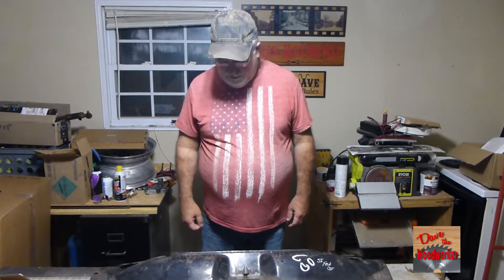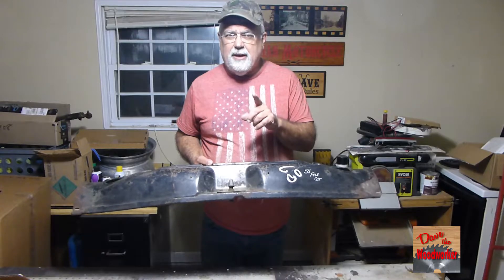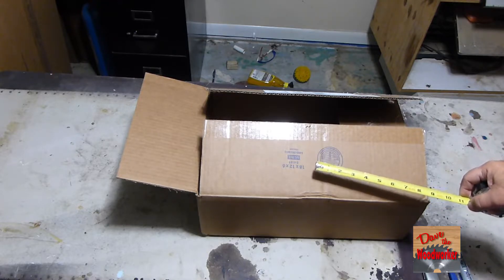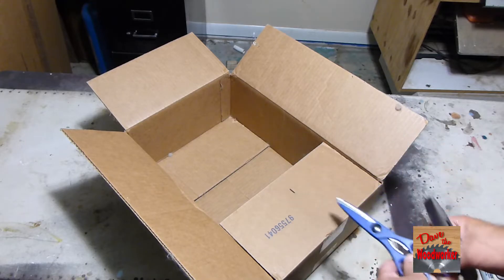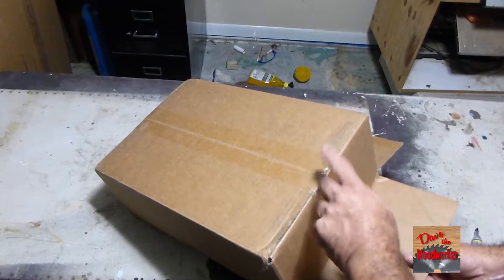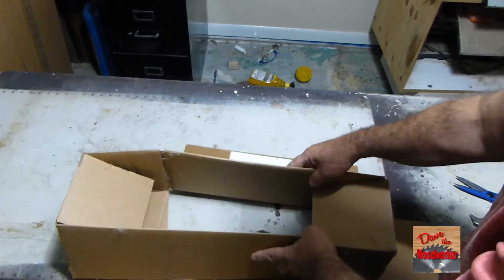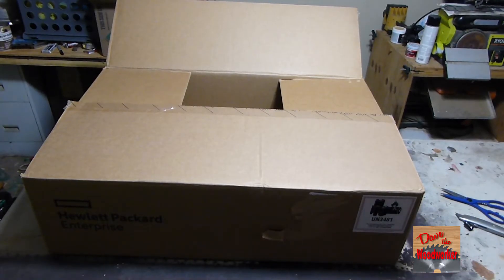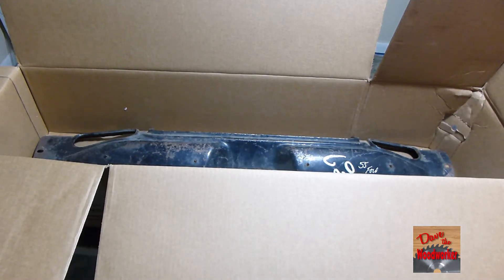How to make Longer Shipping Box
How to make a longer Shipping Box for narrow parts